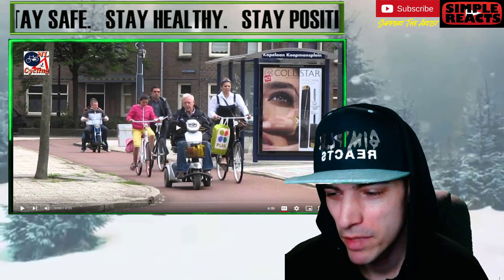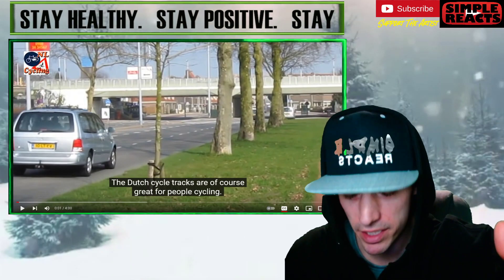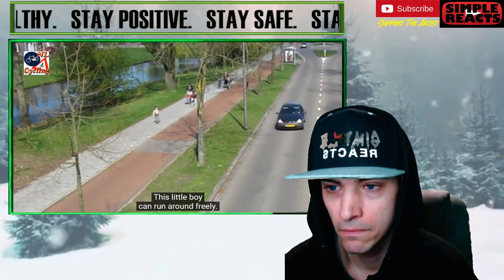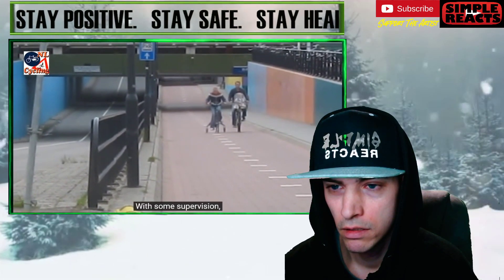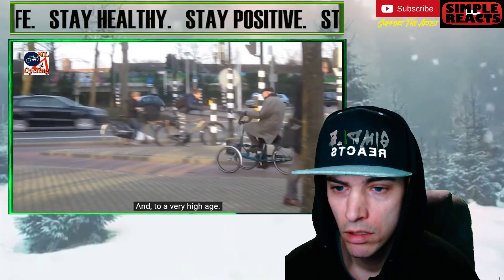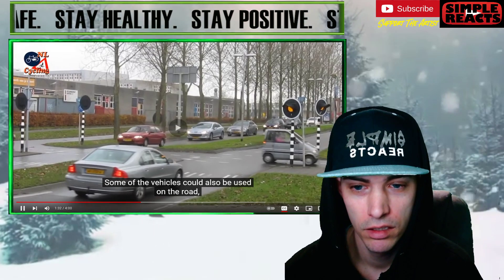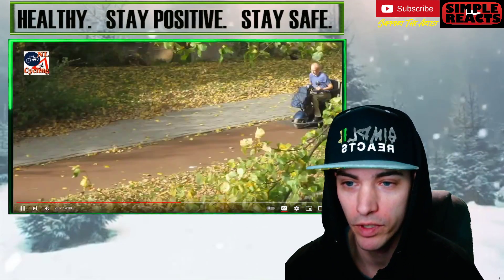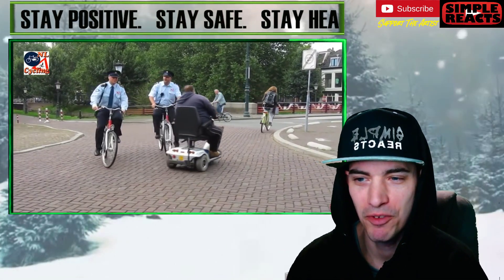Who else benefits from the Dutch cycling infrastructure [231] Reaction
simple, reacts,youtube,reaction,reactions,creator consortium,first time hearing,bicycledutch utrecht,
bicycledutch youtube,
bicycle dutch australia,
bicycle dutch intersection,
bicycle dutch reaction,
bicycle dutch roundabout,
bicycle dutch rain